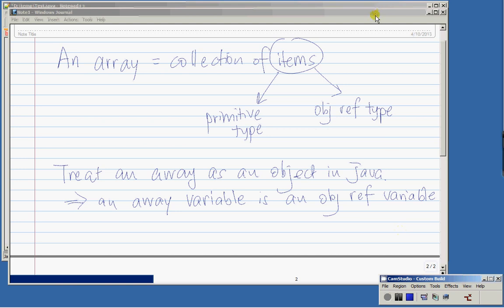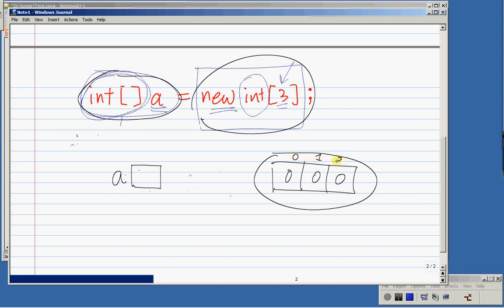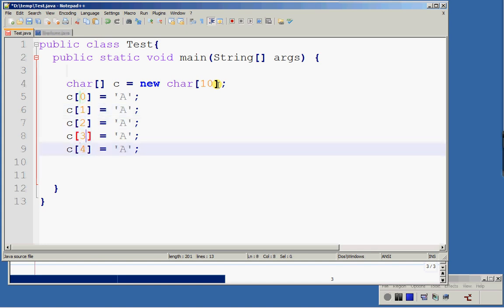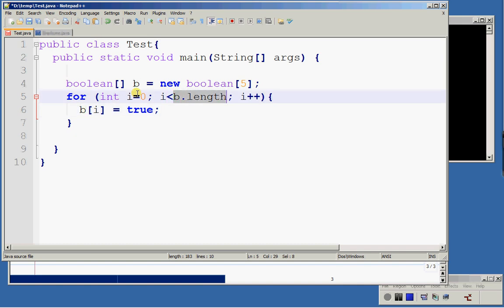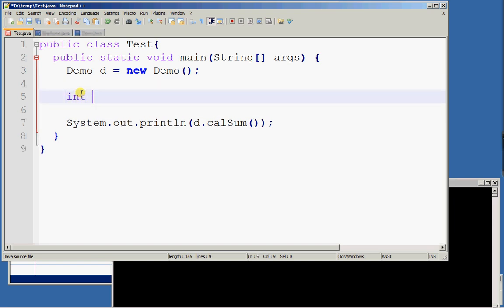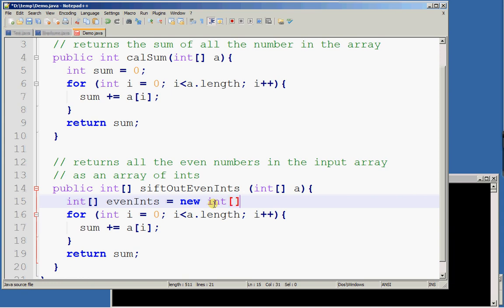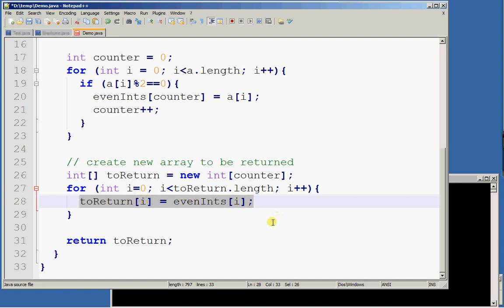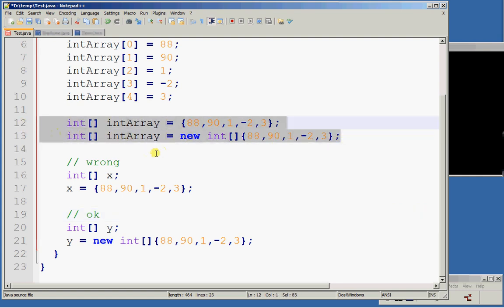array1 primitive type arrays